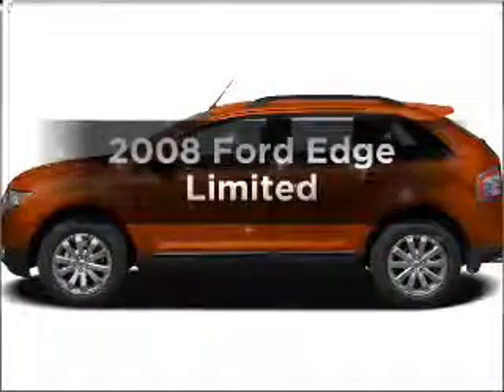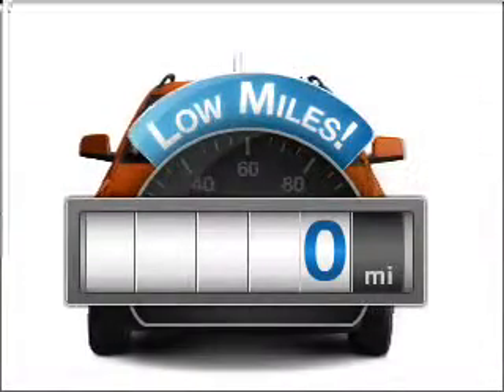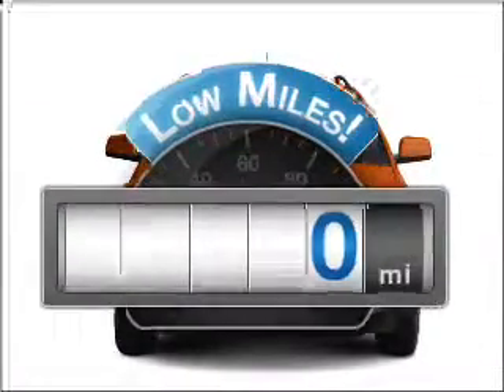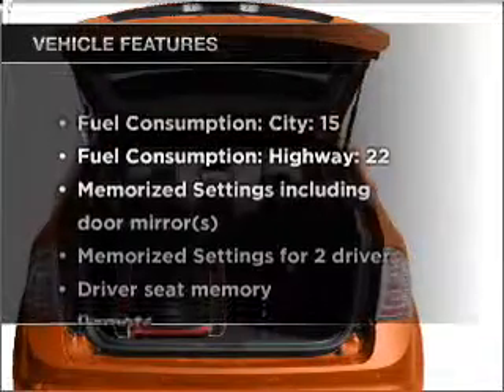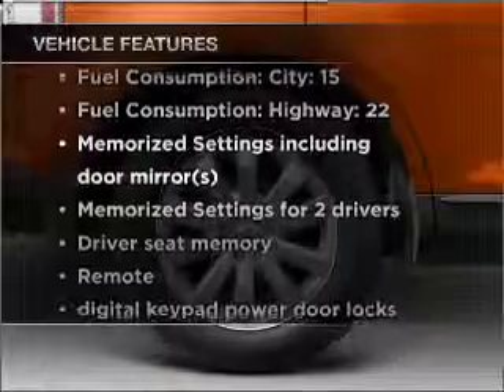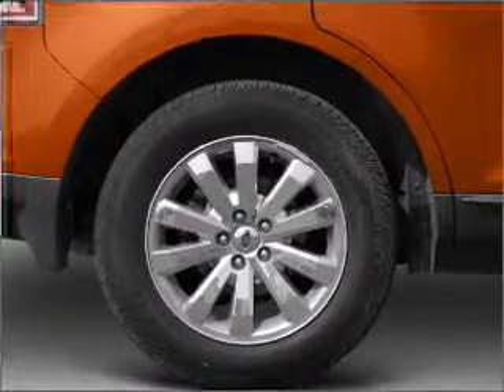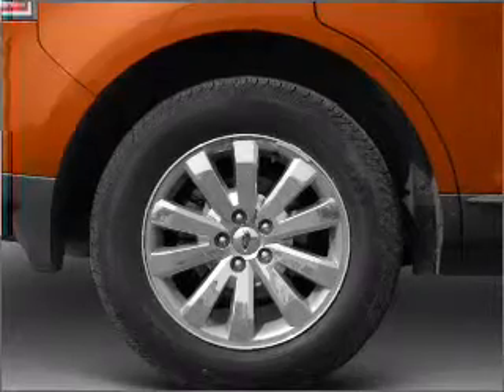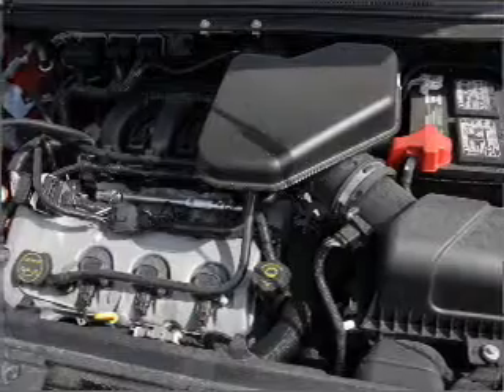2008 Ford Edge - Belmont NH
Year: 2008
Make: Ford
Model: Edge
Trim: Limited
Engine: 3.5 liter 6 cylinder 24 valve
Transmission: 6-Speed Automatic
Color: Light Ice Blue
Mileage: 0
Address:
29 Laconia Road, Route 106